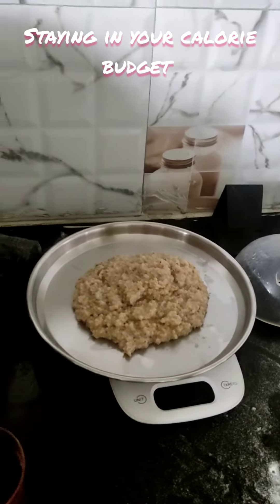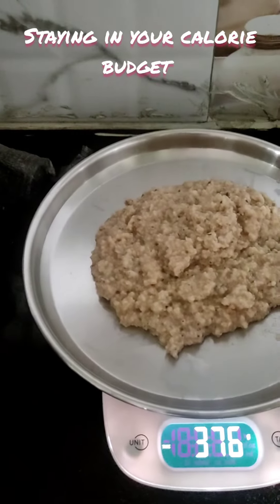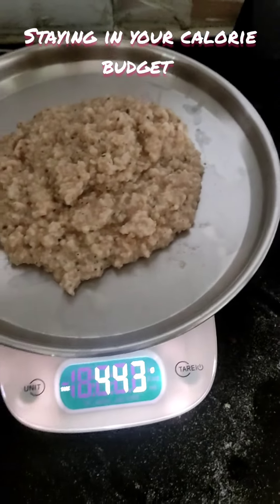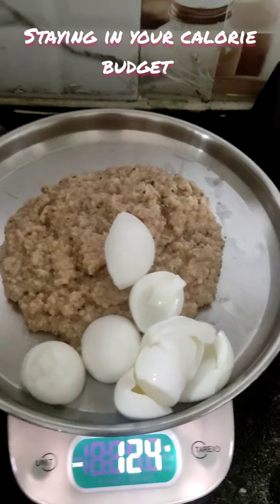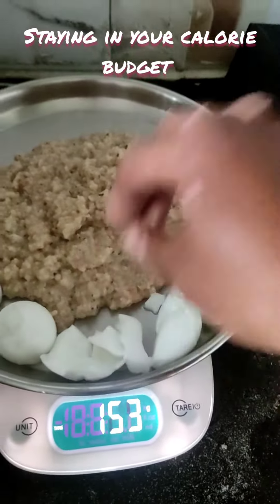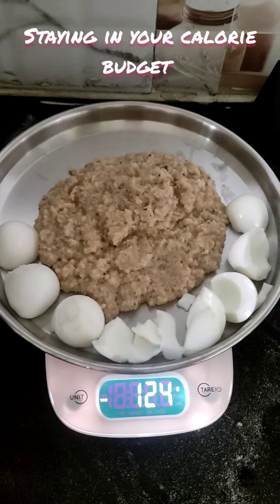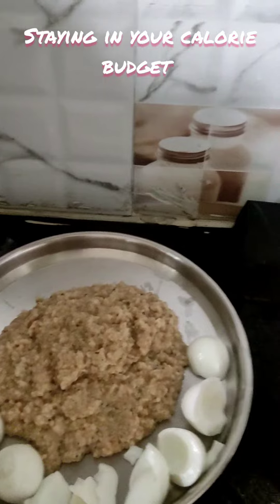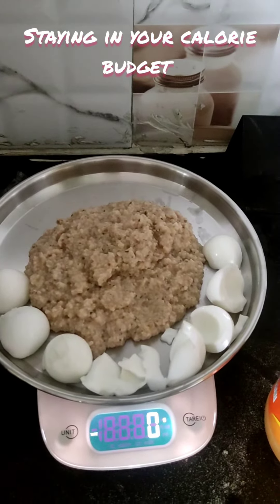Fitness VLOGS: Restricting myself from over eating.